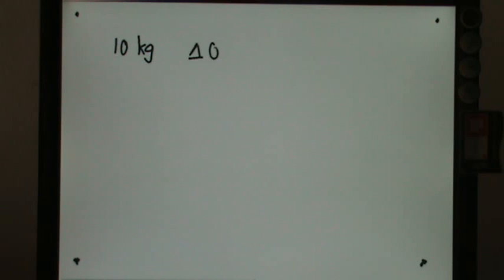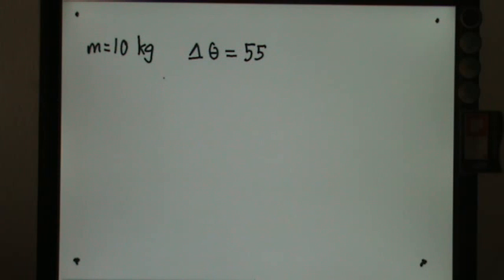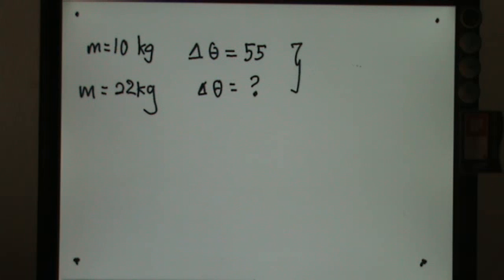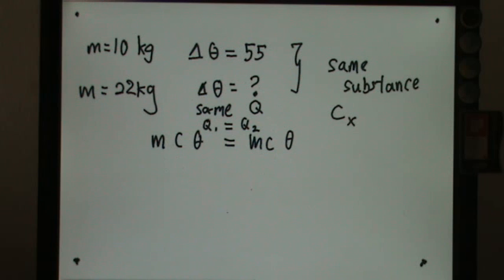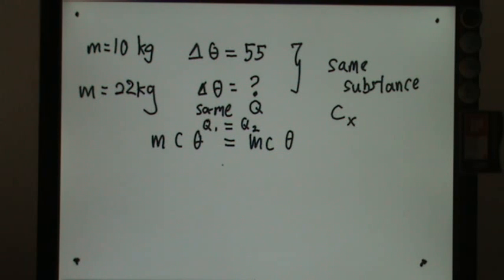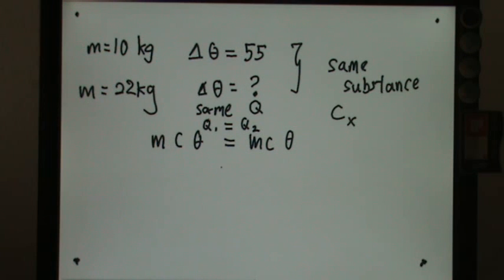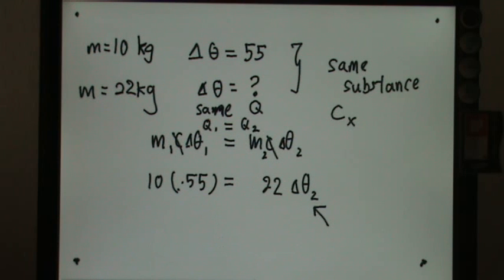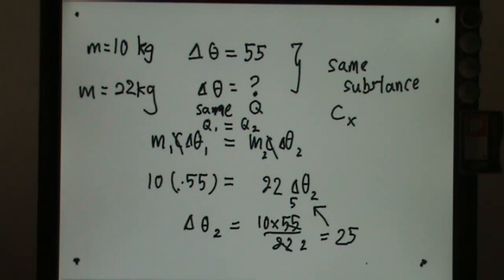Specific Heat Capacity Calculation Example 2